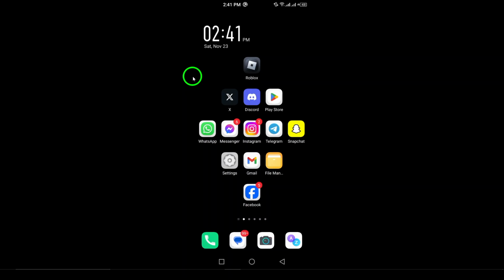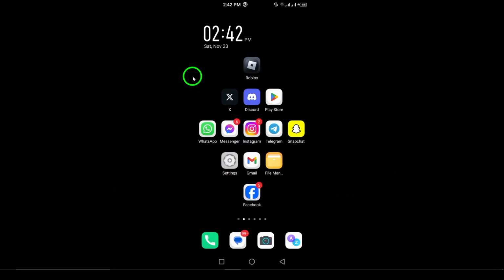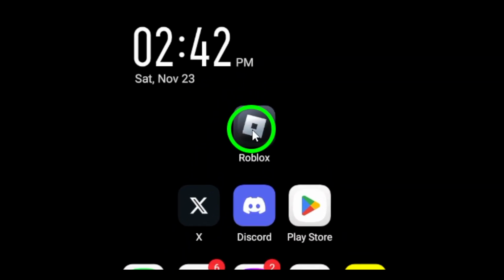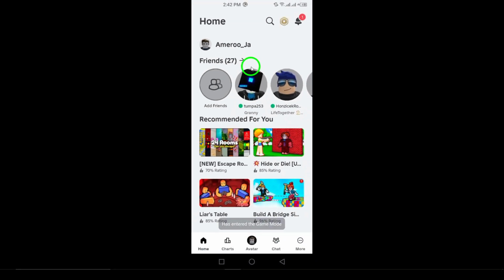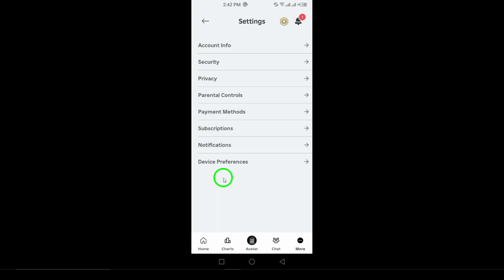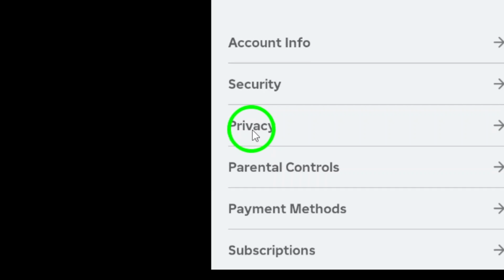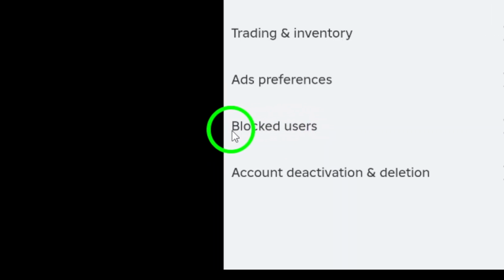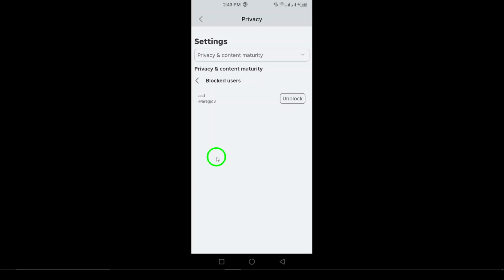How to See Blocked User Lists On Roblox (Updated)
Learn how to see your blocked user list on Roblox with this updated guide! In just a few simple steps, you'll be able to view all the users you've blocked on Roblox using your Android device. Follow the steps below to get started.

Steps:
1. Launch the Roblox app on your Android device.
2. Tap the three dots or the menu icon in the bottom right corner.
3. Tap on "Settings."
4. Select "Privacy."
5. Scroll down to find the blocked users at the bottom.

Chapters:
00:00 Intro
00:12 Soultion
01:05 Outro